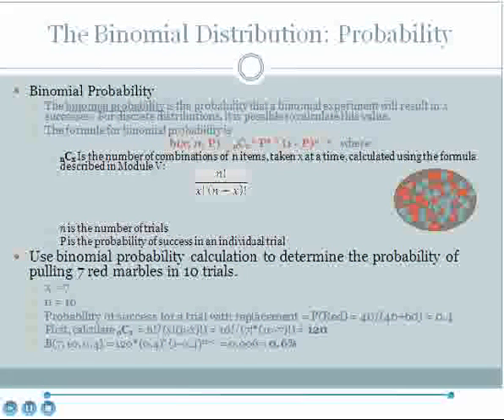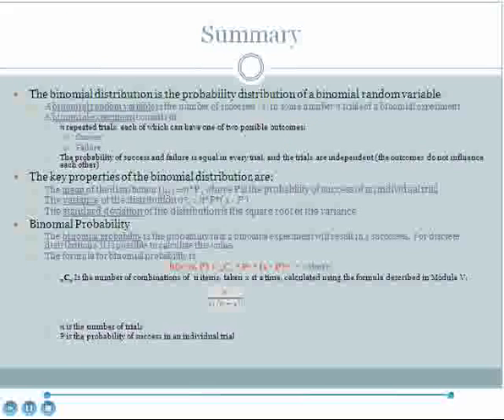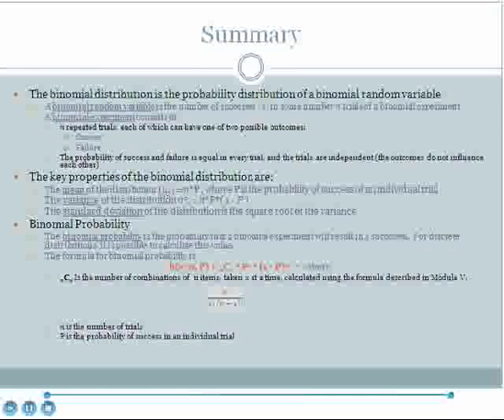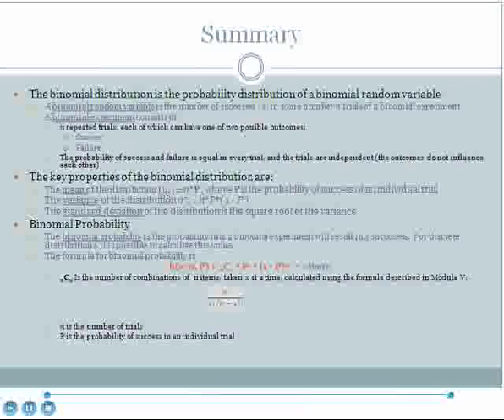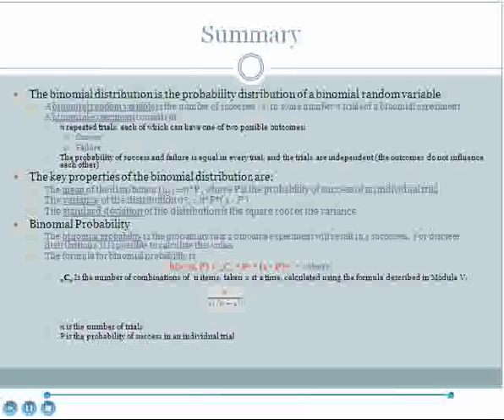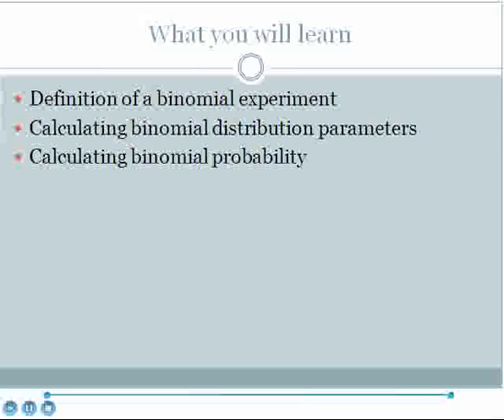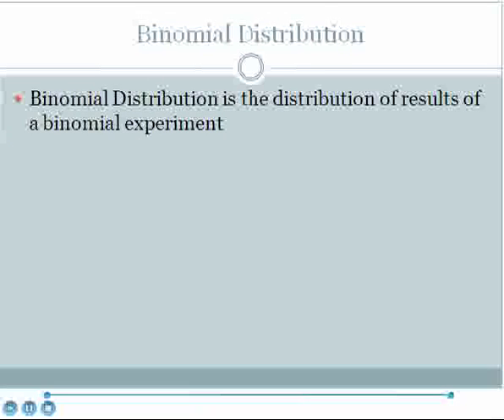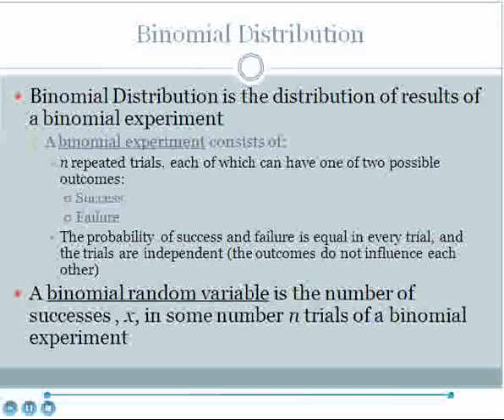Stats Video16_1.mp4